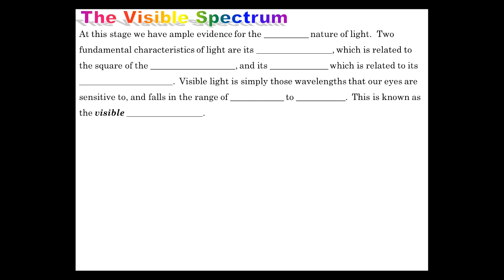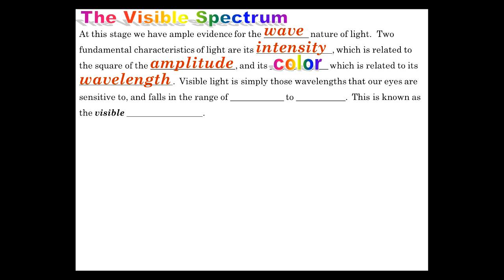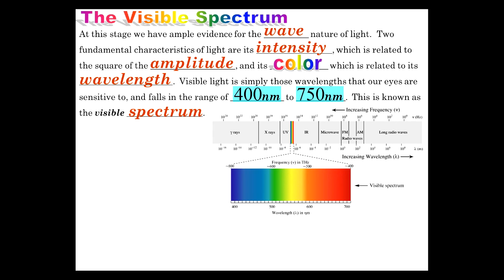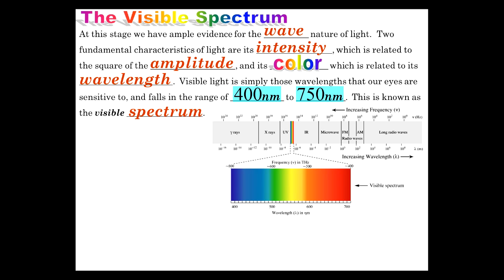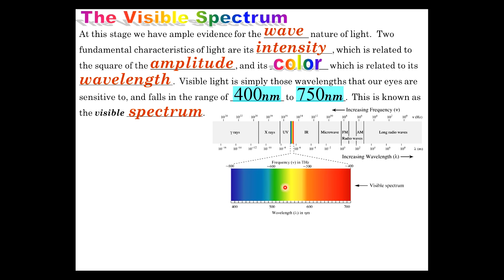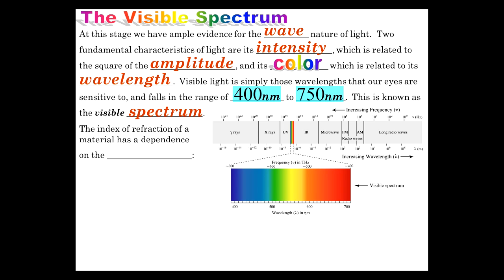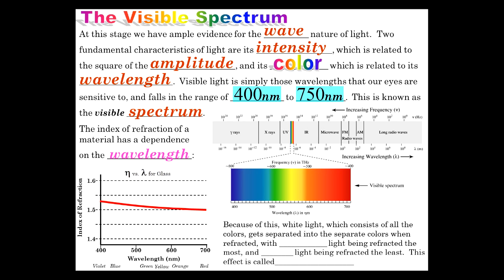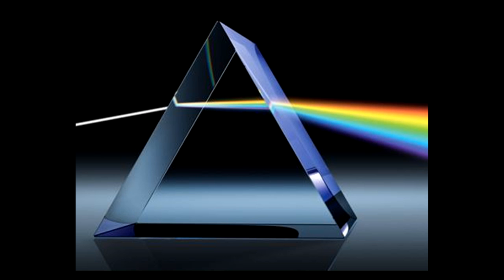Light Part 6 (Visible Spectrum)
The basics of the Visible Spectrum